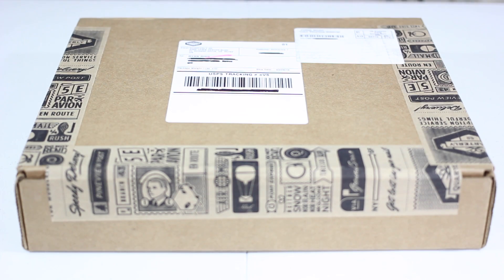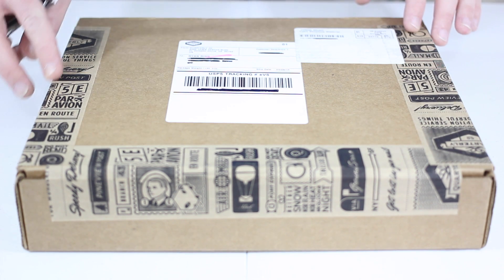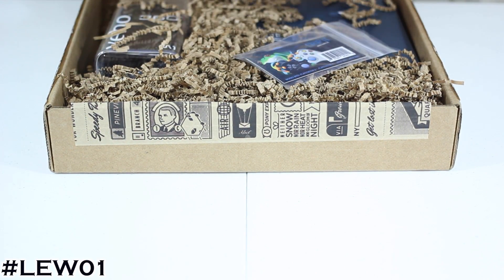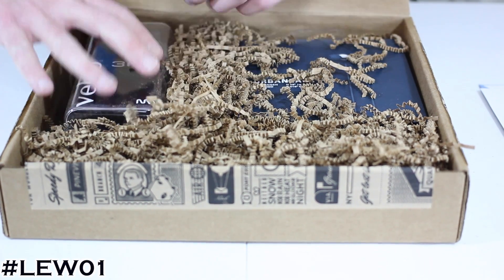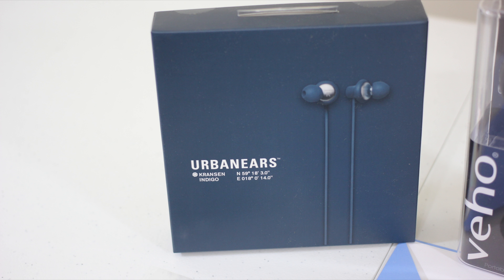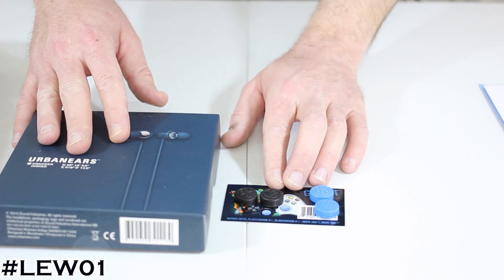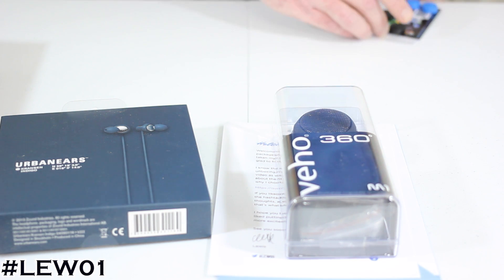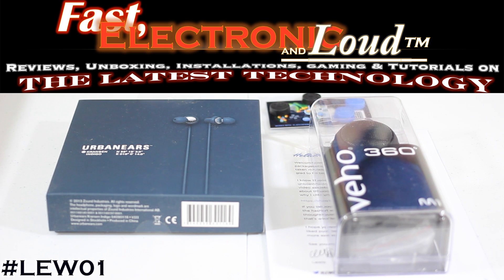Quarterly LEW01 Unboxing (Unbox Therapy)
We did an unboxing of an Unbox Therapy influenced box inspired by the legend of unboxing. Epic! (Say that 5 times fast!)
CAN WE GET A "THUMBS-UP" / "LIKE" FOR THIS?

Quarterly is an awesome subscription service where you can get in touch with the curator of your choice. Similar to LootCrate in concept, however,  this is a better way to connect with your favorite people and get some really cool stuff influenced by them as well.

Unboxing LEW01 from Lewis Hilsenteger aka Lew from Unbox Therapy and Quarterly. I'm sure most of you have heard of him. He is my mentor and the influence behind Fast, Electronic and Loud™

Please RT this video on Twitter!

SUPPORT OUR GAMING FOR CHARITY CHANNEL!

New Show Every Friday!!
We are Fast, Electronic and Loud™

Help support Alzheimer's Awareness by supporting this channel. This GamingForGrandpa™ campaign will support the Alzheimer's Association through GamingForCharity. We lost our Grandfather on August 22, 2013 and this was a way for me to connect with him, give back to those affected and help bring more awareness to this disease through both knowledge and charitable contributions as there is currently no cure.
EndALZ Today!